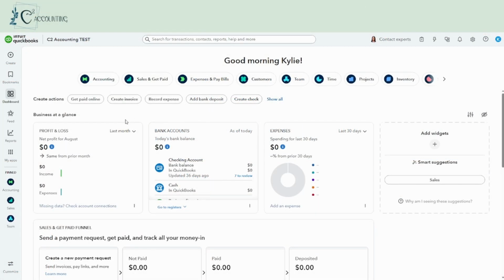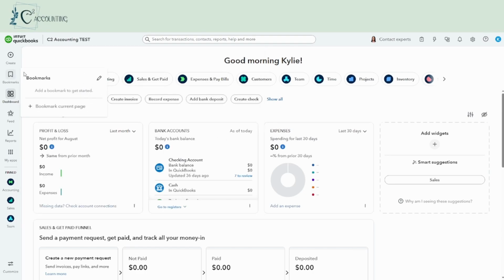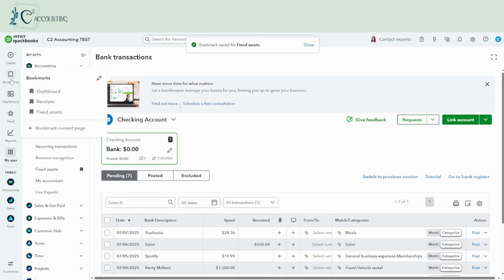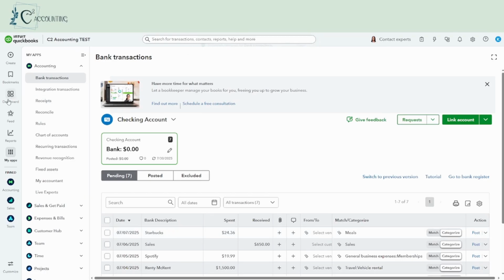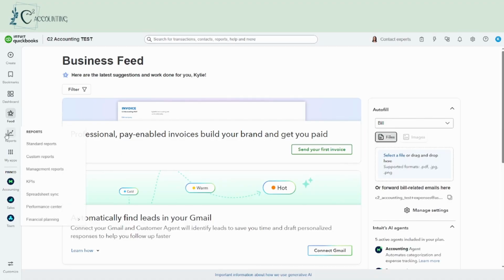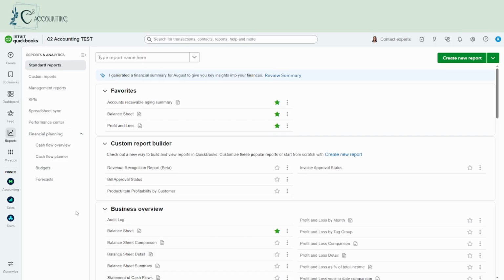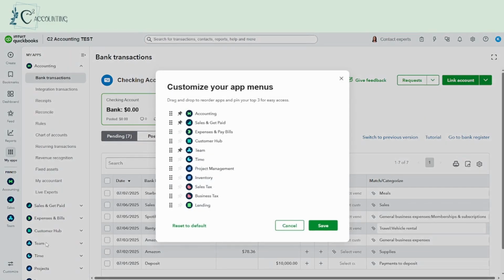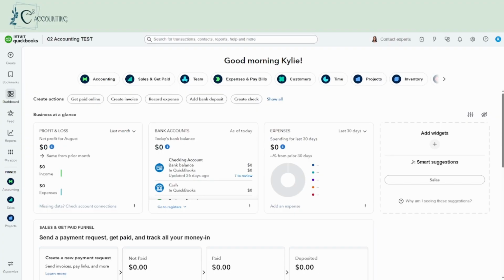QuickBooks Online New Interface Tour | Episode 1 - Fall Into QuickBooks Online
Confused by the new QuickBooks Online interface?? Let us help you out! This brief tour will show you where the basics are.
This series will give you tips on how to use all the features of your QuickBooks Online subscription, especially with all the new changes. Let us know if you have any questions!